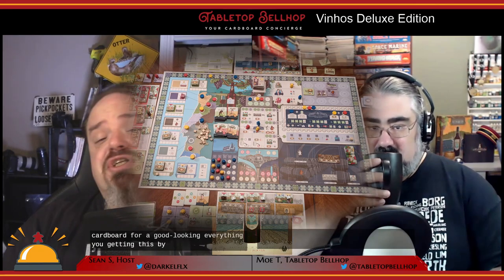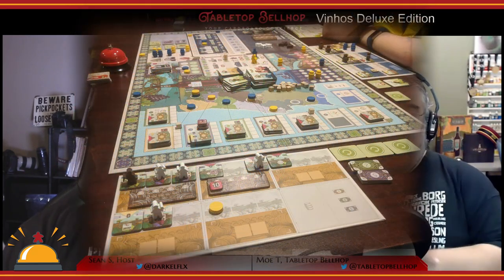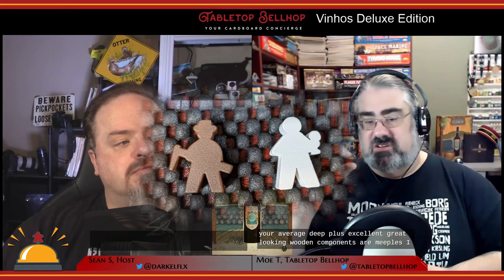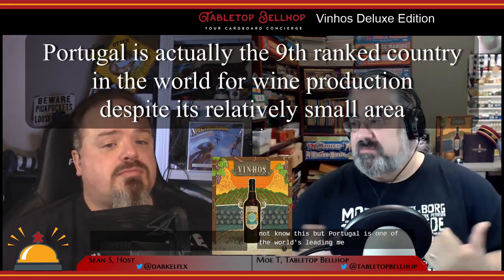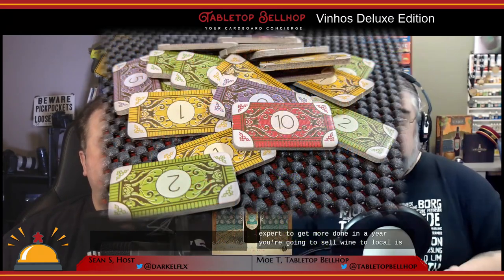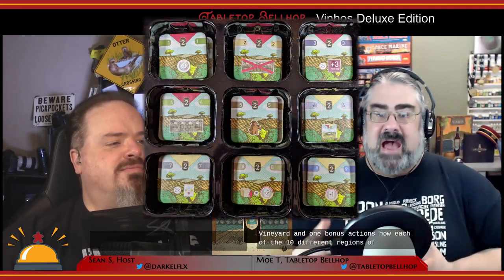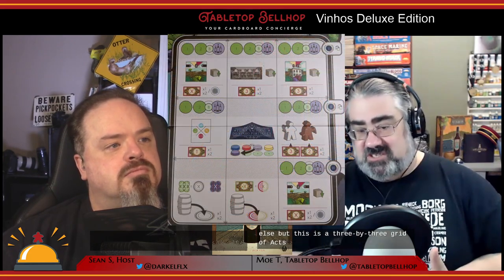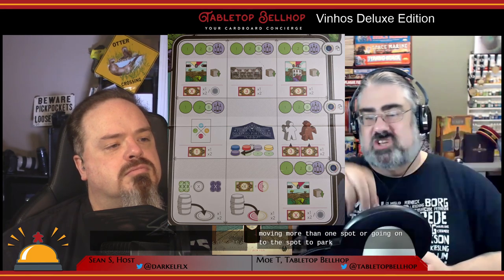Vinhos Deluxe Edition, a heavy board game about winemaking in Portugal: Board Game Review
Vinhos Deluxe is an update to the 2010 classic  Vinhos by Vital Lacerda. This new updated edition of Vinhos features updated rules and a totally updated graphic design by Ian O'Toole. For fans of the original, you have the 2010 Reserve rules and for newcomers to the series, there are the updated 2016 Vintage rules.

Vinhos is a heavy Euro game that lets you become a winemaker in the famous wine region of Portugal. Start off with your first estate and vineyard, hire wine experts, sell wine locally, export wine overseas, attend tasting festivals, and impress the wine magnates.

This review is one segment from The Tabletop Bellhop Gaming Podcast Episode 108: Pints & Pawns.

Description from Eagle-Gryphon:

Like fine wine, many of the best things in life get better with age! Combine the early efforts of the immensely talented games designer Vital Lacerda on the classic board game Vinhos; add the inspired new artwork of Ian O'Toole; and polish it all off with the Deluxe Edition production talents of the team at Eagle-Gryphon Games. Et voilà, a new star is born: the 2016 Vinhos Deluxe Edition board game! Vinhos Deluxe Edition supports 1 to 4 players and takes 30 to 45 minutes per player to play.

What's In The Box:
• 1 heavy duty box measuring 400 x 320 x 75mm (15,5" by 12.5" by 3.0")
• A big, heavy duty, wrapped and beautiful game board - Printed in both sides - 500 x 810 mm - 6 side folded - (32" by 20")
• 4 Player Boards - Printed in both sides - 240 x 145mm
• 1 Rulebook for the Reserve 2010 Version 20 pages- 270 x 270mm
• 1 Rulebook for the Special Vintage 2016 Version 16 pages- 270 x 270mm
• 1 Reference book - 12 Pages - 270 x 270mm
• 4 Player aids

PUNCH BOARDS:
• 9 Vintage Tiles
• 19 Winery Tiles
• 100 Wine Tiles
• 40 Vineyard Tiles
• 24 Wine Expert Tiles
• 12 Cellar Tiles
• 6 Port Wine Tiles
• 55 Bank tiles (5 of 10, 10 of 5, 16 of 2 and 24 of 1 Bagos) - 2 x 3.5 mm
• 40 Action/Scoring tiles

WOODEN TOKENS:
• 4 Feature Markers wood cylinders
• 1 Round/Taxation Marker (natural color cylinder)
• 4 Action Markers (meeples on players colors)
• 32 barrels in the 4 Player colors - (8 yellow, 8 red, 8 blue, 8purple)
• 40 discs in the 4 Player colors - 15 x 6 mm (10 yellow, 10 orange, 10 blue 10 purple)
• 20 Region Renown Cubes (natural color) - 10 mm cubes
• 12 Fair Tiles in the 4 Player colors - (3 yellow, 3 Orange, 3 blue, 3 purple)
• 14 Farmers (brown color pawns)
• 12 Enologists (white color pawns